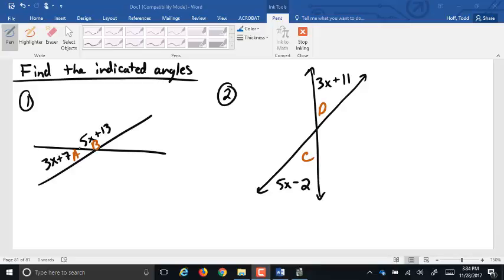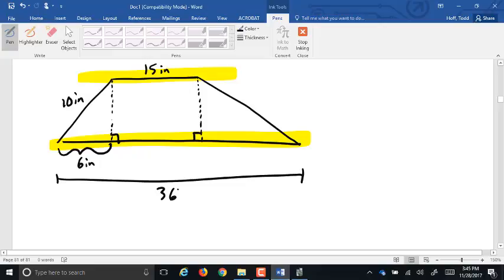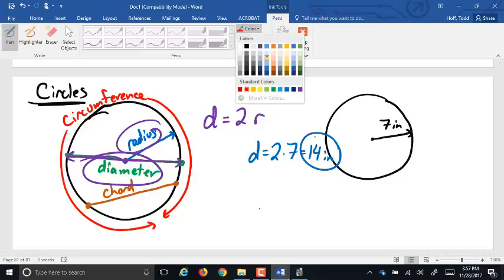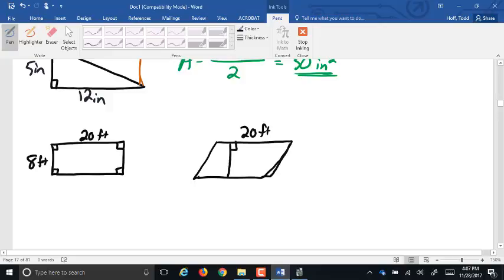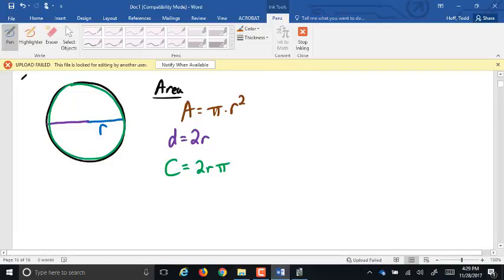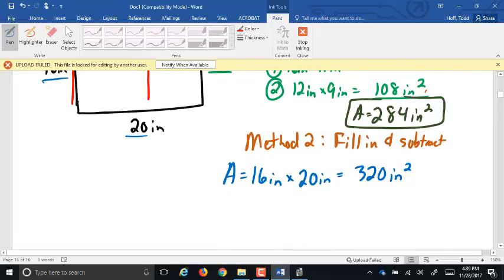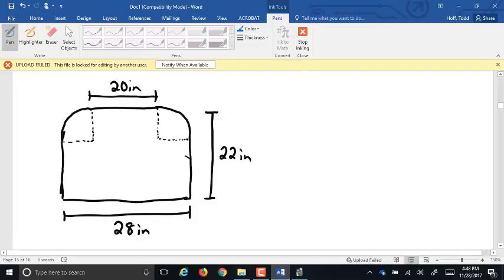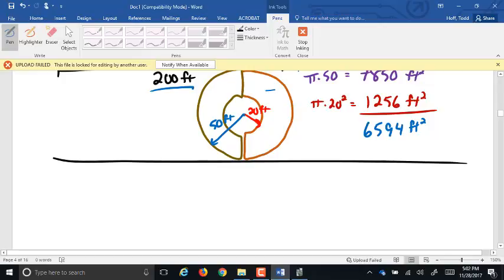25 Pythagorean Theorem and Areas